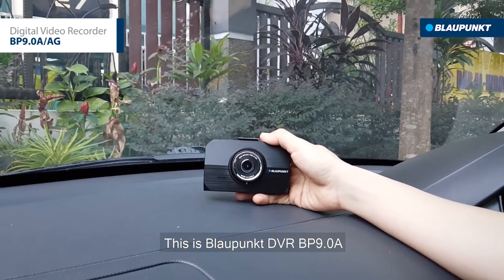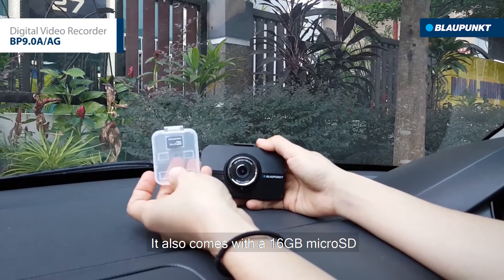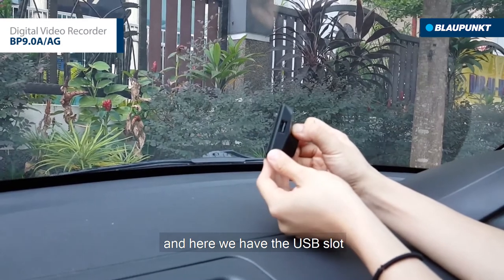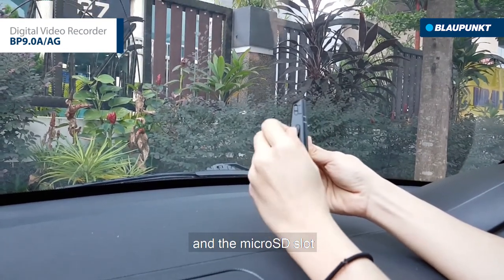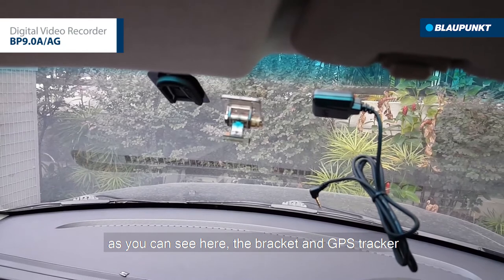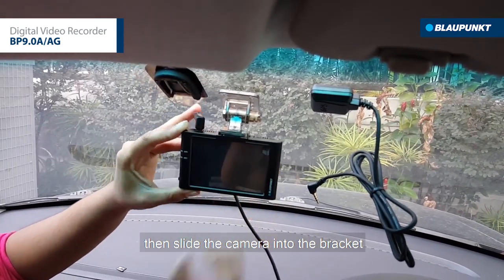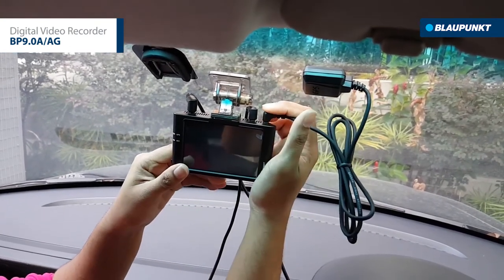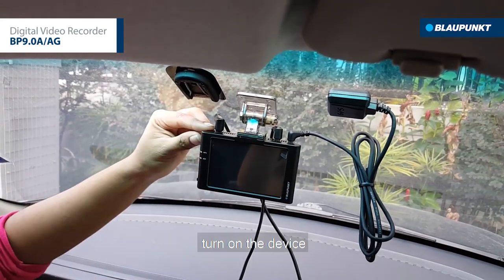How to install BP 9.0A/AG FHD 2-CH | 24-Hour Monitoring - Blaupunkt DVR Dual Dashcam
Find out our New Blaupunkt DVR BP 9.0A/AG FHD 2-CH

Acts as an extra eye on the road, to help you stay safety oriented and aware of the crimes on the road, this time with the wireless control feature added. The 3.5" LCD display screen comprises of resistive touch screen for better control and device navigation.Advanced Driver Assistance System (ADAS) supported as well.

●Benefits of Blaupunkt DVR BP9.0A ●
➔Wide viewing angle of 140° FHD for Front Camera(2MP)
➔Wide viewing angle of 120° FHD for Rear Camera(2MP)
➔1080P Full HD video resolution
➔Build in G-sensor
➔ADAS – FVSA, LDWS (Require location tracker – BP9.0AG)
➔Format-Free Technology
➔Park Monitoring with Smart Motion
➔24-hour monitoring

Compatible Blaupunkt DVR model : BP9.0A, BP9.0AG

●Benefits of Blaupunkt DVR BP9.0A App●
➔Live video view
➔Playback Video
➔Separated video folder (Normal, Event, Park)
➔Video quality settings (Front & Rear)
➔G-sensor sensitivity settings (Normal & Park)
➔High temperature cut-off
➔Variable low car battery voltage cut-off